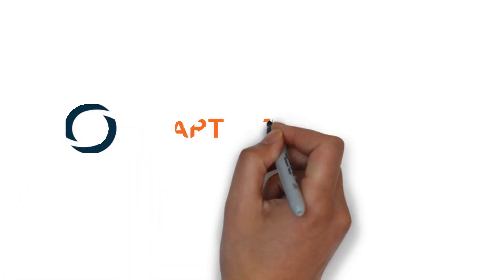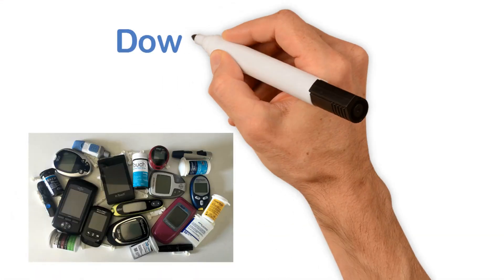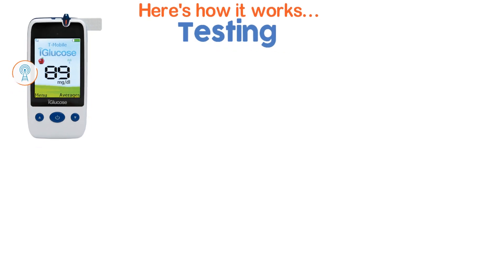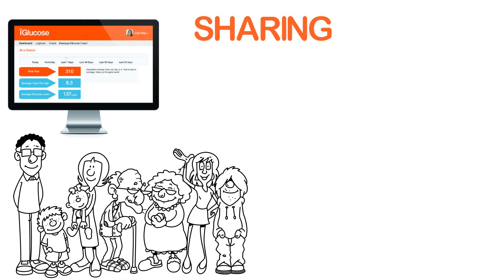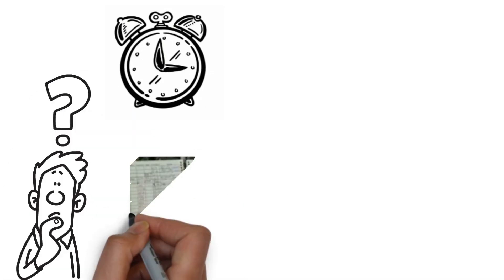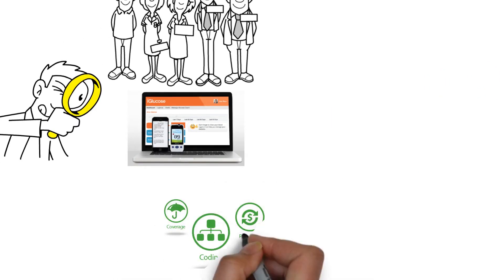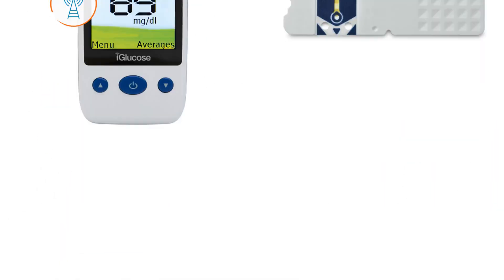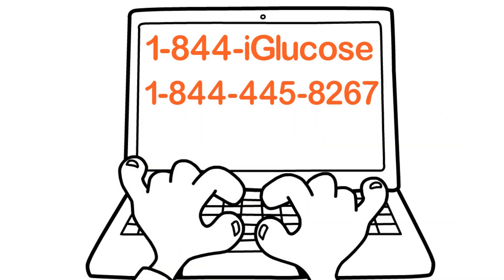iGlucose Diabetes Care Solution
Introducing the iGlucose Diabetes Care Solution